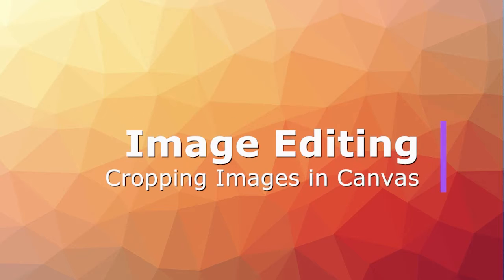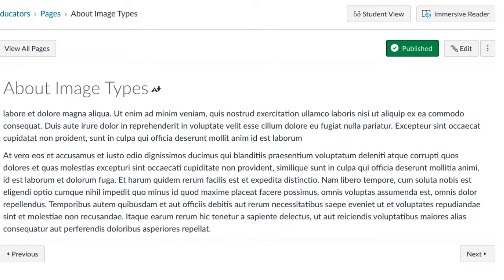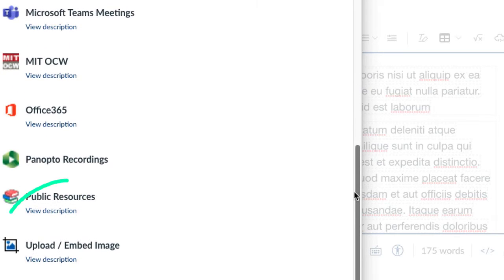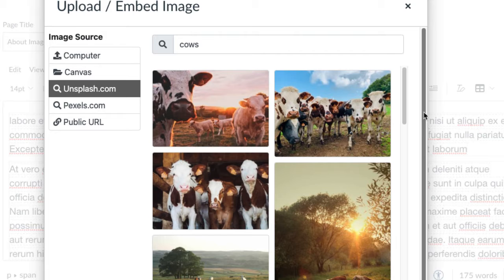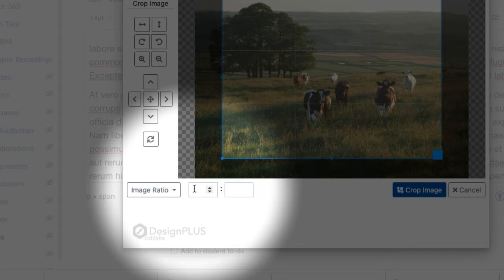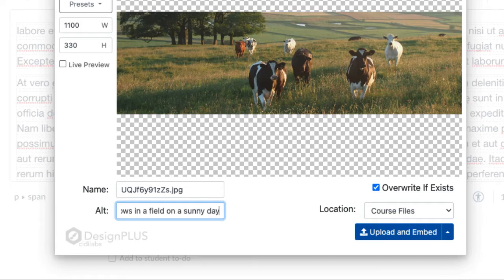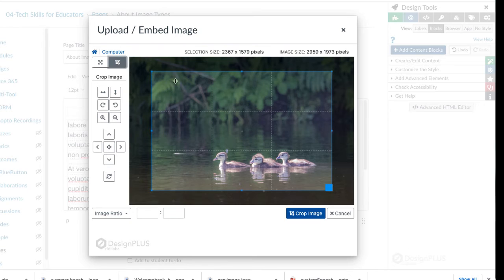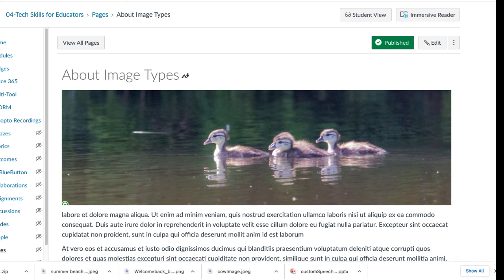Cropping Images in Canvas LMS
Welcome to Paw Tips episode 1. This episode steps through the process for cropping images within the Canvas Learning Management System using the Upload Images plugin.